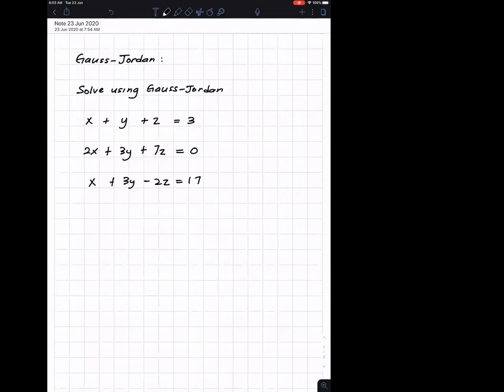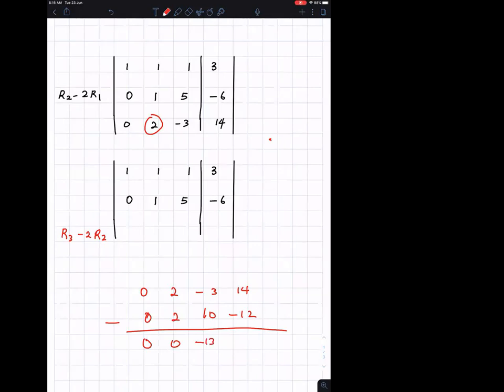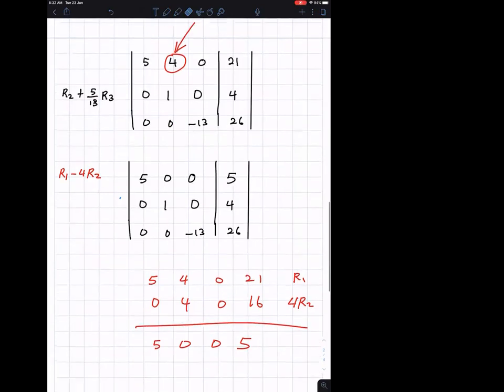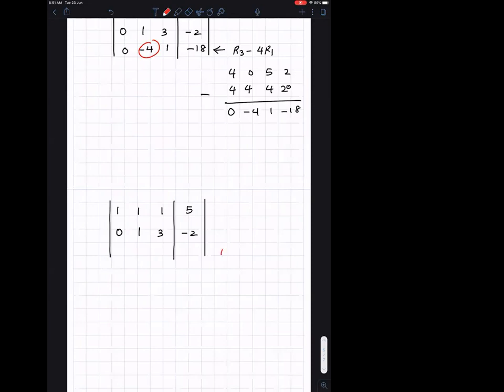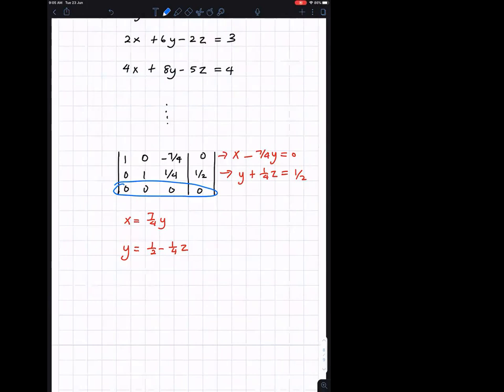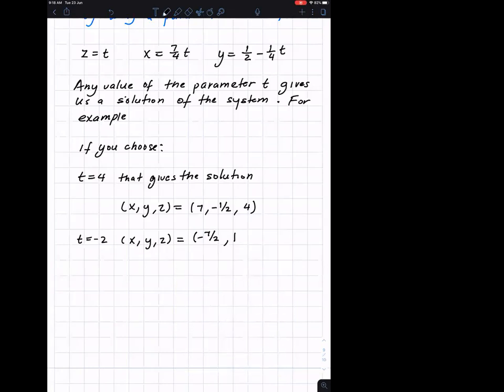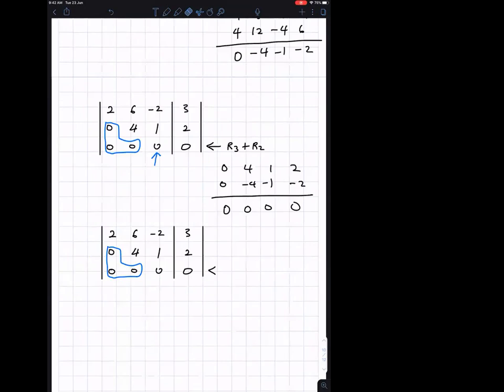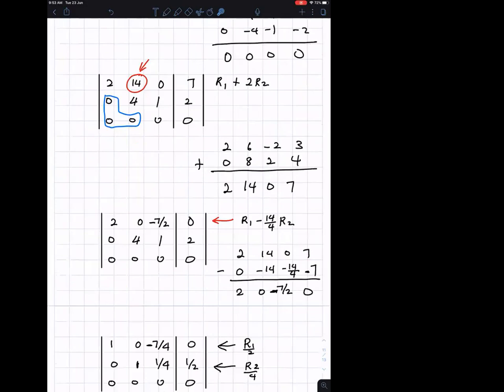Class 14 -Gauss-Jordan - March 2020 Semester - AIMST University.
AIMST University - School of Engineering
Engineering Mathematics - Gauss-Jordan